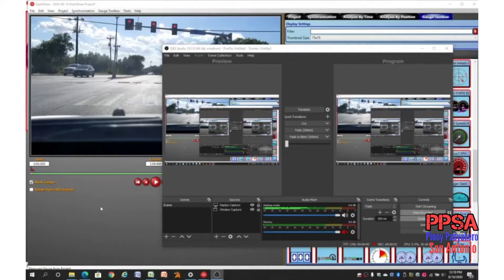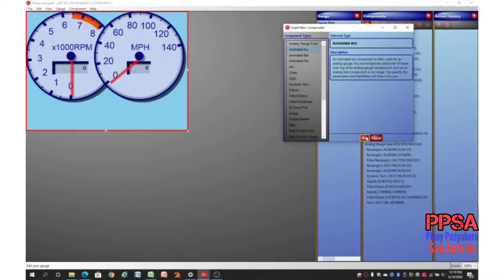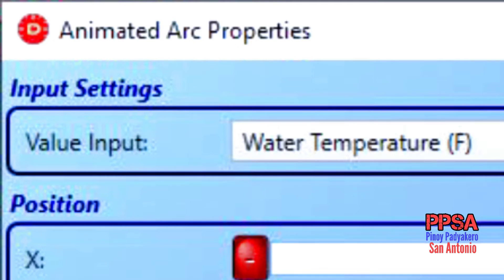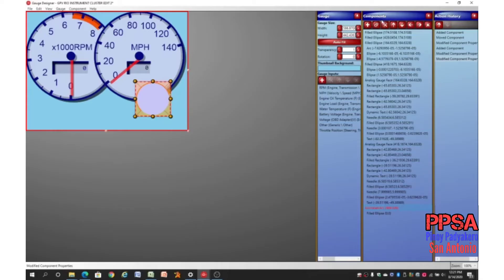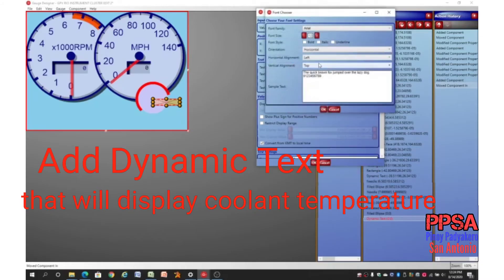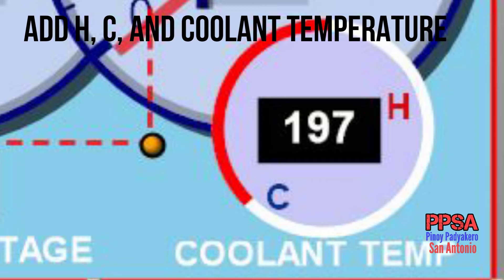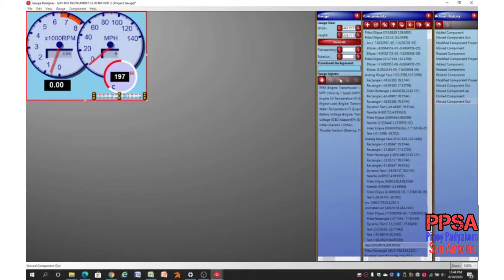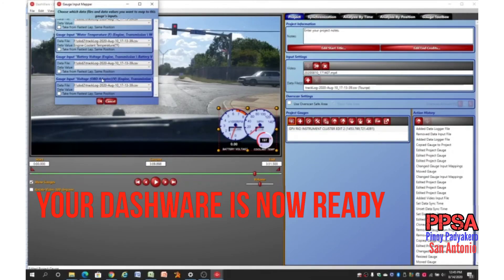Add Coolant Temperature and Battery Voltage Display to your Dashware Gauge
Add Coolant Temperature and Battery Voltage data to Dashware